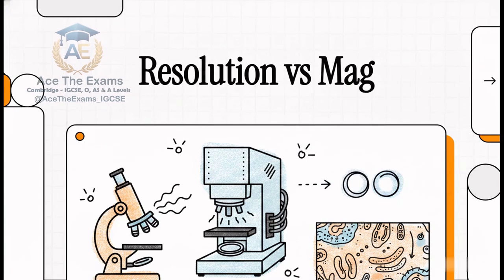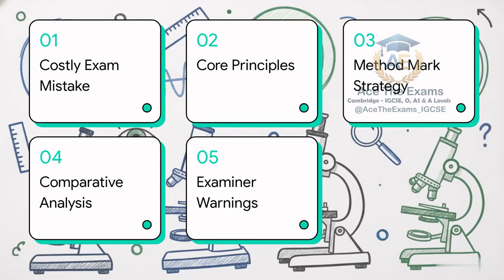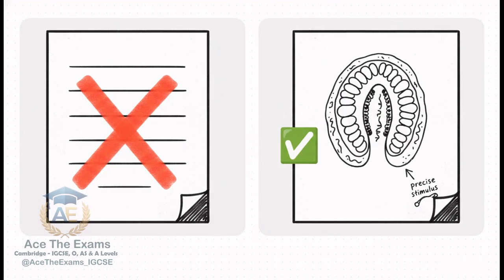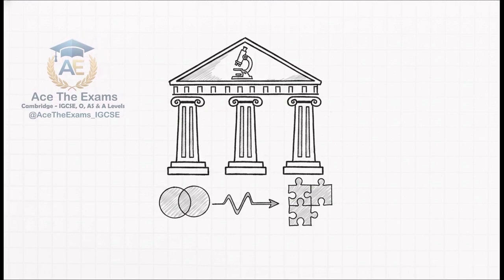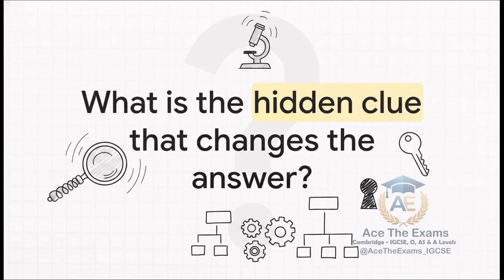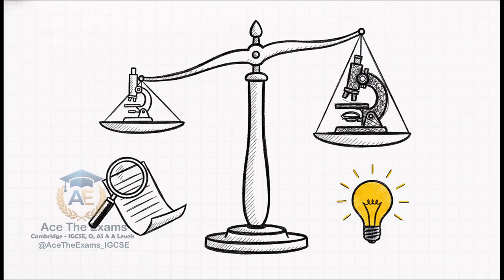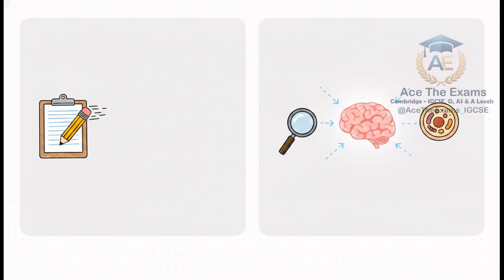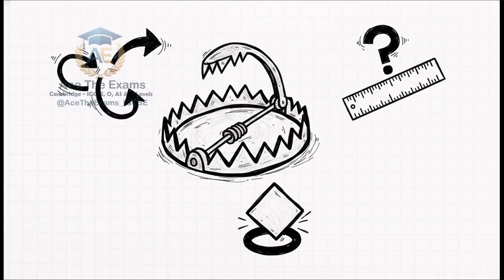Resolution Vs Magnification Light And Electron Microscopy Learn Fast And Score A B... | Ace The Exam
Resolution Vs Magnification Light And Electron Microscopy Learn Fast And Score A Biology A Level As And A Level Biology 9700 for AS and A Level Biology. This Ace The Exam lesson explains Resolution vs Magnification Light and Electron Microscopy Learn Fast And Score A Biology A Level using exam-focused revision, questions, past-paper practice, mark-scheme understanding and common mistakes.

Primary search query: Resolution vs Magnification Light and Electron Microscopy Learn Fast And Score A Biology A Level AS and A Level Biology 9700
Related searches: Resolution vs Magnification Light and Electron Microscopy Learn Fast And Score A Biology A Level Biology 9700 questions, Resolution vs Magnification Light and Electron Microscopy Learn Fast And Score A Biology A Level 9700 past paper